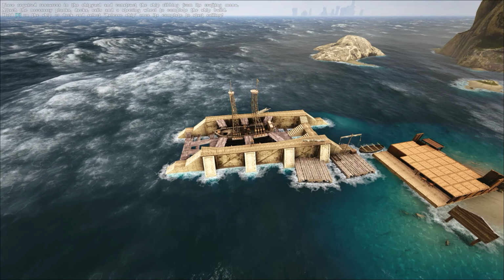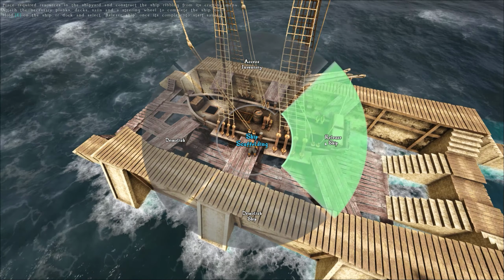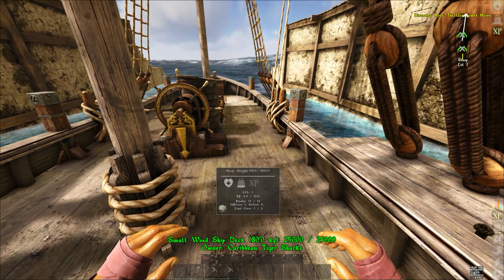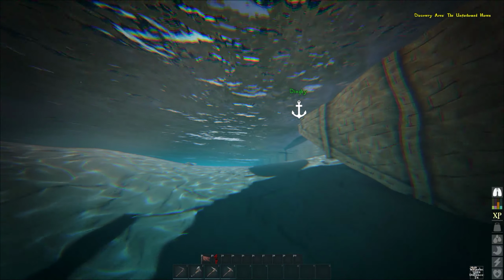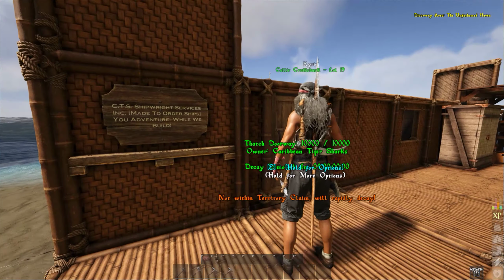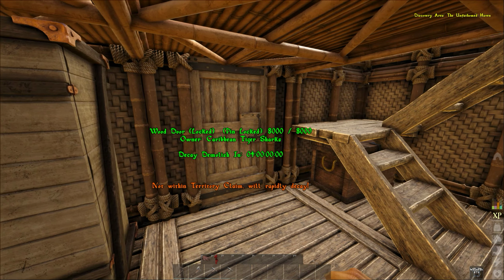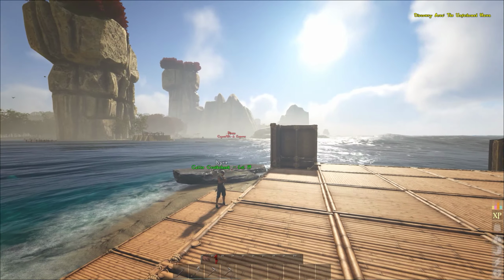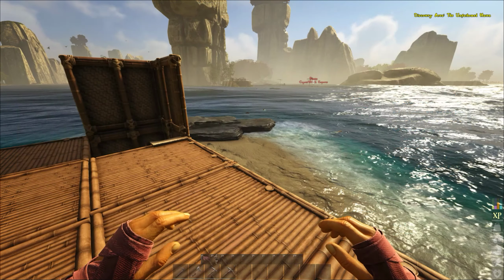Atlas Recap Since Arriving At 2nd Island Since Freeport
Server: NA/PVE Northeast Temperate Freeport EAST ISLAND
Company: Caribbean Tiger Sharks